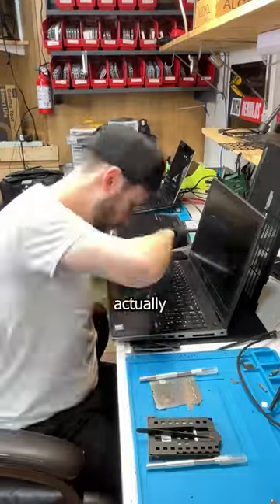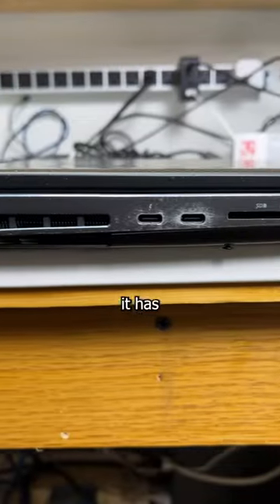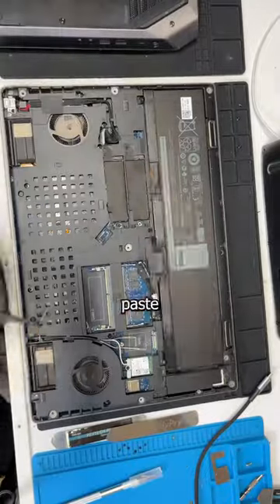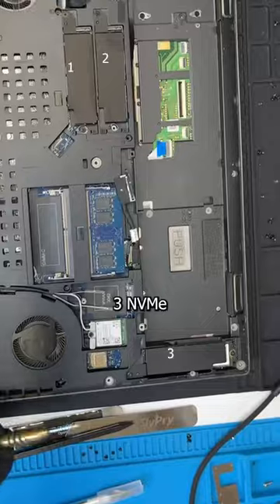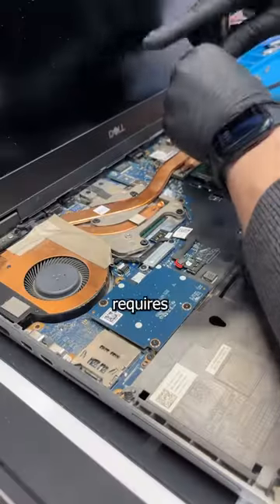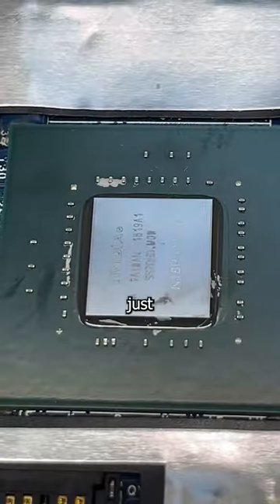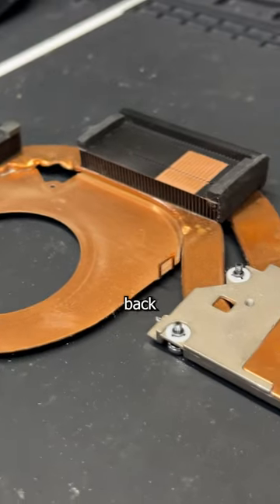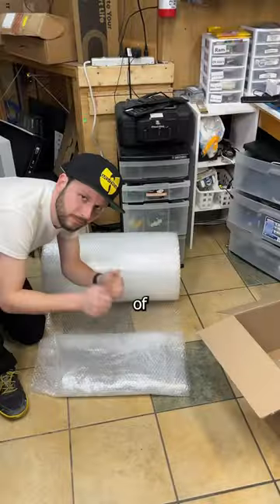Is a refurbished workstation laptop better than a new PC ?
Buying a refurbished laptop can save you thousands of dollars. And since I love saving my customers money on their technology, I'm making sure this used computer is performing as good as new. These refurbished workstation pc 's are great investments if you need powerful tech on a budget that is easy to repair and upgrade. Even for light gaming these older computer's are great.